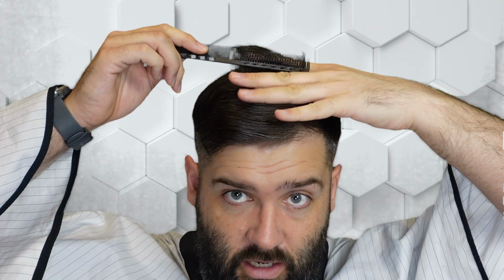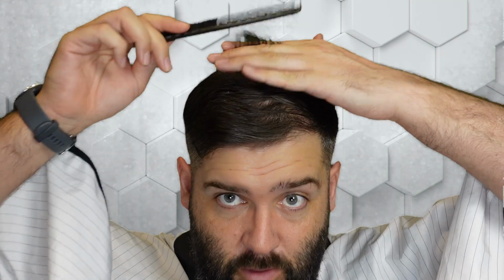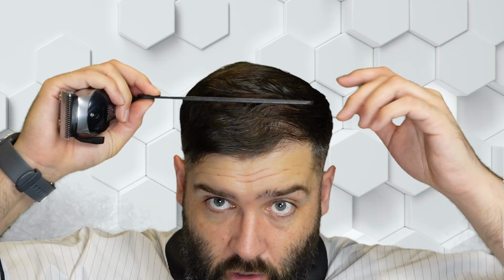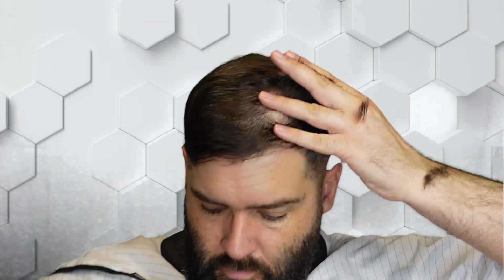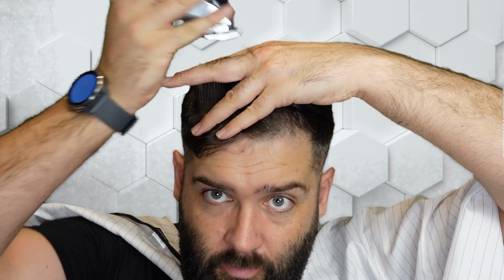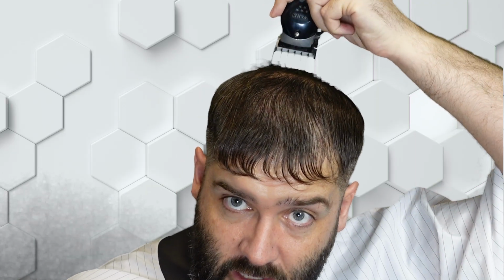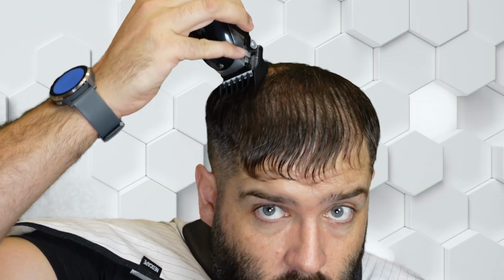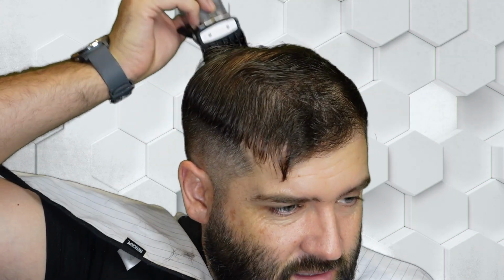How to cut the TOP of your own hair with clippers and KEEP IT LONG!!!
In this video I show you how to cut the top of your own hair by picking it up with your fingers and cutting with the clippers.  This is a safer technique for self haircutting than using scissors.  A correctly aligned clipper blade will not cut skin.  I also show another technique and a blending in technique.

LEARN MORE FROM ME: I also teach barbering over on UDEMY